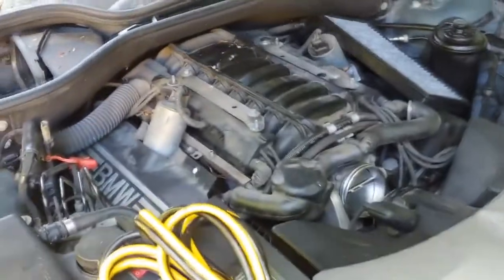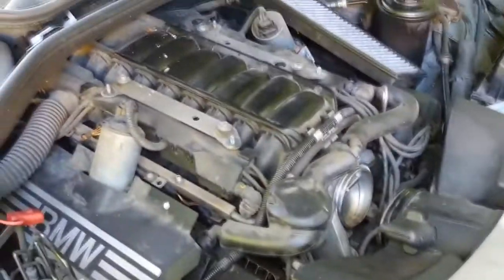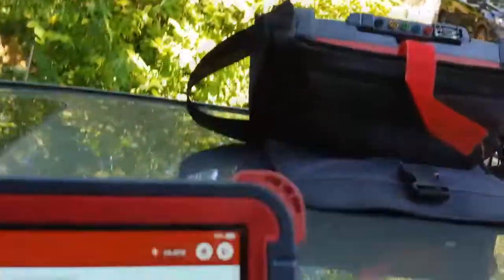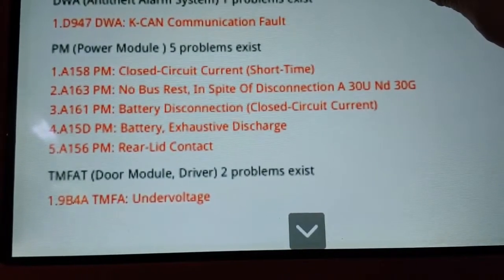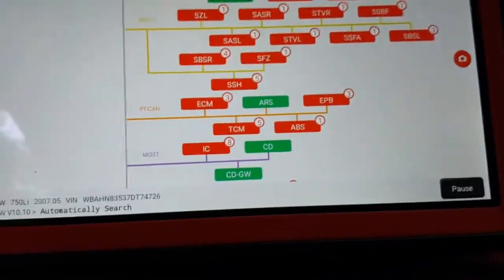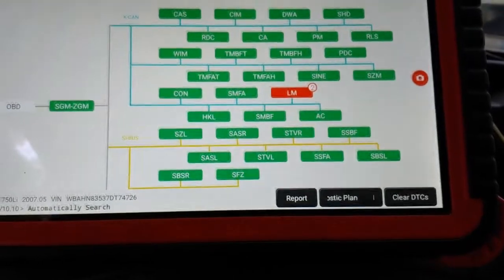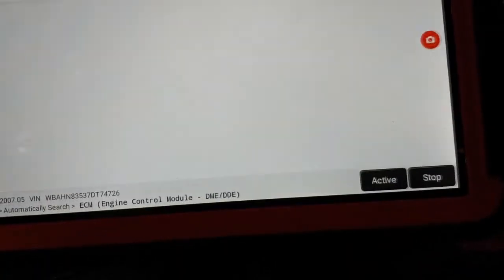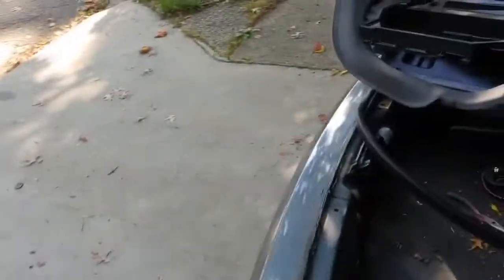2007 BMW 750LI Crank No Start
This one was fairly easy, there was a slight learning curve since i don't see too many euro cars. i was pressed for time so i was unable to film the actual resetting (alignment) of the EWS to the DME.

 Poor battery maintenance on  BMW can easily leave you stranded. Luckily for this one the only thing required was to realign the EWS to the DME. I was able to perform this task with my Autel 906bt scan tool going under the immobilizer function.